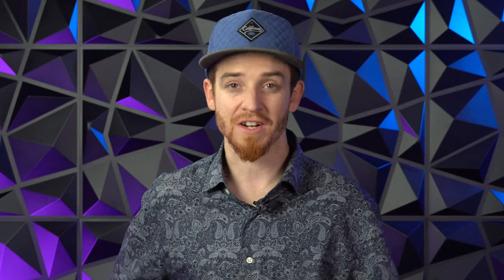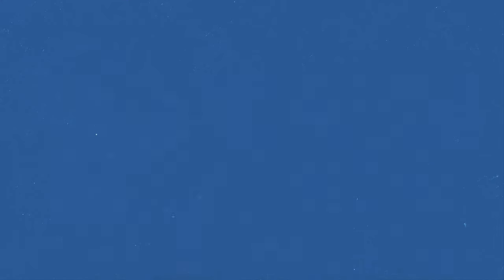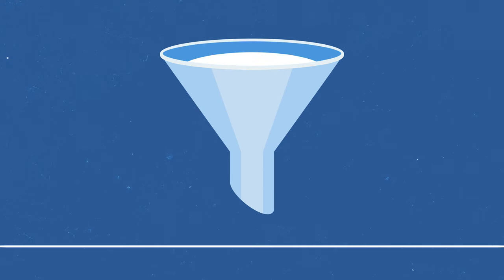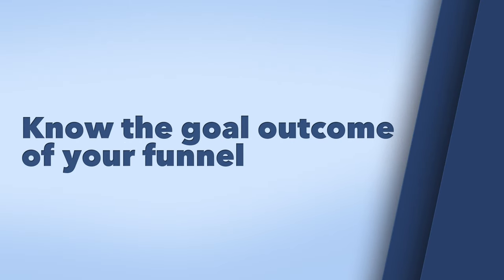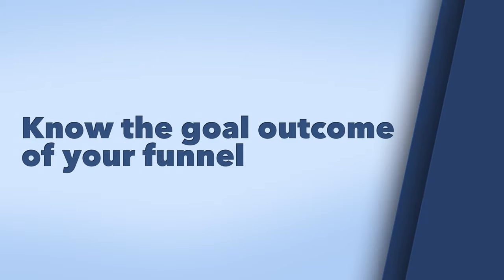Everything You Need to Know about Sales Funnels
What is a sales funnel? How do you build a sales funnel? Why is this important? There are many people with businesses who don’t understand what a sales funnel can do to their profits. When you understand the concept of a funnel, you can set it up to help turn around any business. This can be one of the greatest tools to your success as a graphic design entrepreneur.

Table of Contents:
00:00 - Intro
00:33 - Using funnels to generate revenue
01:04 - What is a sales funnel?
01:52 - Step 1: Find something that you’re an expert on
02:22 - What is a lead magnet?
04:29 - Making an irresistible offer
06:45 - How we created our sales funnel
09:51 - Step 2: Know what your goal outcome is to your lead magnet
11:13 - Step 3: You need to drive traffic to your funnel

My Gear I Use To Produce This Channel:
1.  Go Pro Hero 8 Bundle
2. Wireless Microphone System
3. Power Strip Tower Jackyled Surge Protector
4. Rode Wireless Go Microphones
5. Wacom Cintiq Tablet
6. 2017 Macbook Pro 15"
7. Manfrotto 504HD Tripod
8. Adesso Cybertrack H6 Webcam
9. 27" iMac with 5k Retina Display
10. 3D Wall Art Panels
11. VIZIO 70-Inch V-Series 4K Smart TV
12. Green Screen Wall 10x10
13. Sony A6600 Mirrorless Camera with Lens
14. Sony A6400 Mirrorless Camera Body

Congratulations!